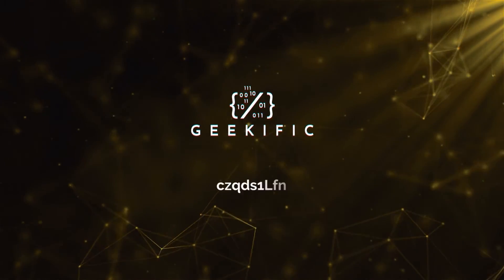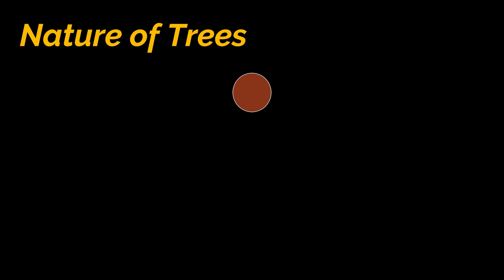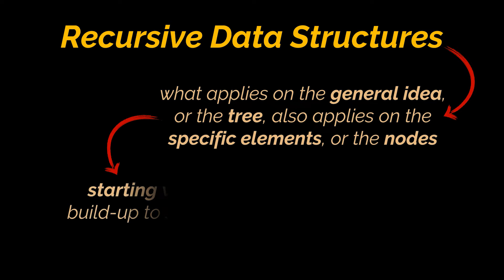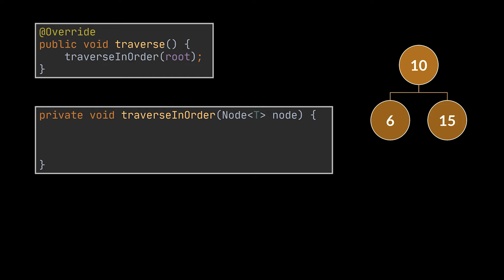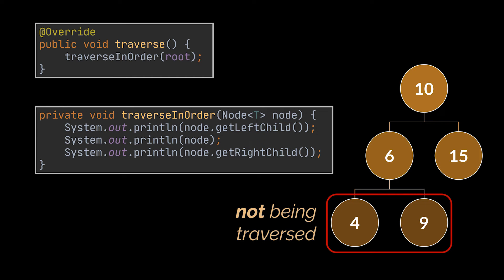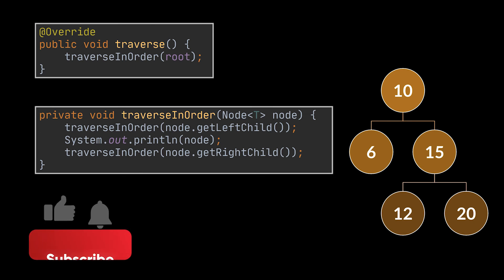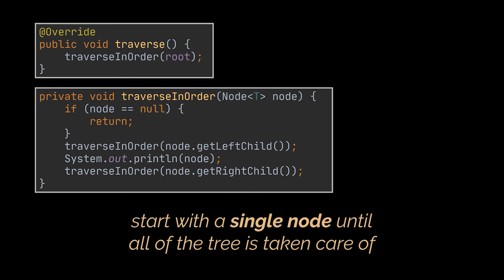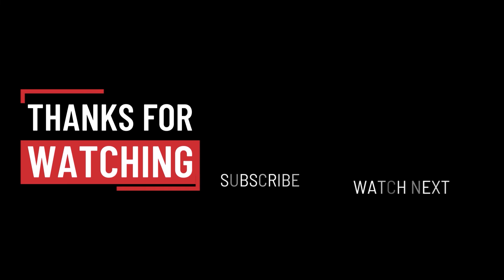Understanding Recursion With Trees | Recursive Data Structures | Geekific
Over the past few months, we managed to cover several Tree implementations, and if you take a closer look at the methods within the code we wrote, you will see that most of them heavily rely on recursion. Now, recursion as in the general concept, was explained and discussed separately on its own we also tackled tail-recursive methods a few weeks back So, in this video, we take all of these concepts and apply them; allowing us to truly understand how recursion was used and implemented within the tree methods we previously covered.

Timestamps:
 00:00 Introduction
 00:07 Nature of Trees: Recursive Data Structures
 02:02 Understanding Recursive Tree Operations
 05:14 Thanks for Watching!